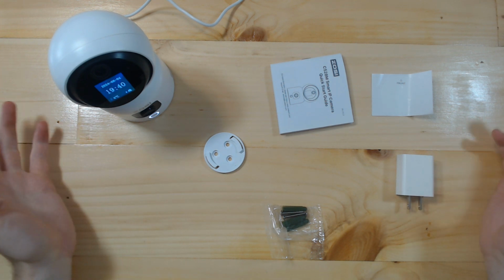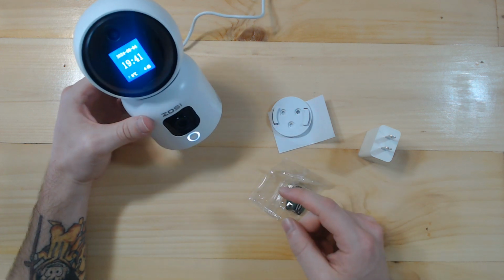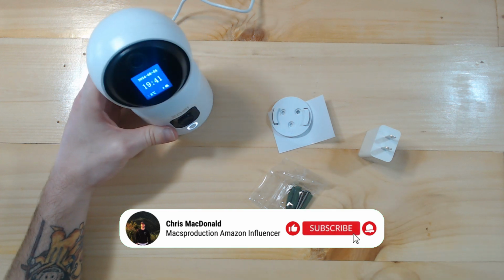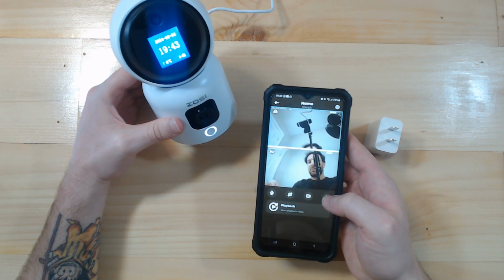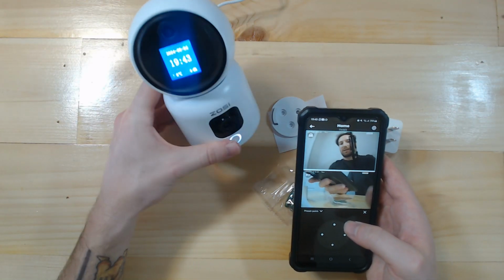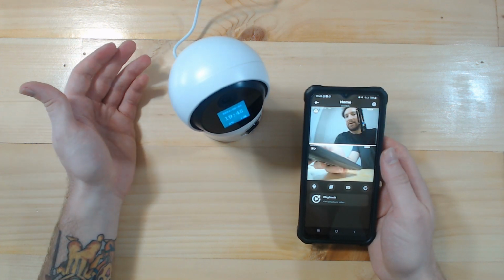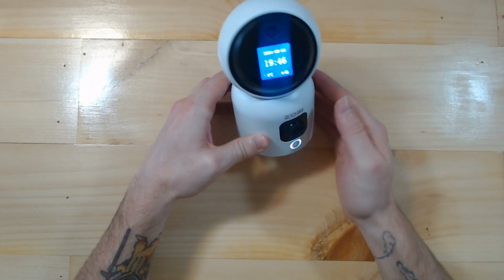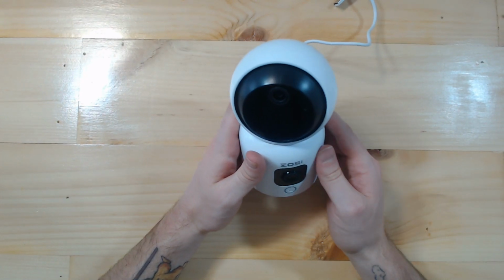ZOSI Indoor Cam C528M | 2K Dual Lens AI Tracking WIFI Indoor Security Camera Review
●▬▬▬▬▬▬▬▬DESCRIPTION▬▬▬▬▬▬▬▬▬●

Upgrade your home security with the ZOSI 2K Dual-Lens Indoor Security Camera! Whether you're monitoring your home, baby, or pets, this camera offers unparalleled 360° views and smart detection capabilities.

🔍 Key Features:

- 1 2K Dual Lens & Built-in Monitor
- 2 Two-Way Video & Gesture Call
- 3 Smart Detection & Human Tracking
- 4 Dual Bands WiFi (2.4G/5G)
- 5 Multi-User Share & Flexible Storage

🤔 Why Choose ZOSI?

🔍 2K Dual Lens & Built-in Monitor:
Experience complete coverage with the dual-lens system, providing a 360° horizontal and 108° vertical view, along with a built-in monitor displaying date and weather information.

🗣️ Two-Way Video & Gesture Call:
Easily establish direct video calls through the app by pressing the call button or making an OK gesture.

🚶 Smart Detection & Human Tracking:
Utilizing an AI detection algorithm, this camera can identify humans, babies, and pets, automatically tracking and following human motion within the detection zone.

📡 Dual Bands WiFi:
Supports both 2.4GHz and 5GHz bands for a stronger signal and faster connection. Note: Power connection is wired; internet connection is wireless.

👥 Multi-User Share & Flexible Storage:
Manage home security with multiple users via the Zosi Smart app. Option to store videos on ZOSI NVR.

Enhance your home security with the ZOSI 2K Dual-Lens Indoor Security Camera. Don't compromise on safety – enjoy advanced features and reliable monitoring.

0:00 Intro
0:20 Product Overview
1:48 App (Zosi Smart)
3:17 App (Video Calling)
4:34 App (More Details)
5:00 Final Thoughts
6:00 Outro

●▬▬▬▬▬▬▬▬FOLLOW ME▬▬▬▬▬▬▬▬▬●

●▬▬▬▬▬▬▬▬COLLABORATE▬▬▬▬▬▬▬▬▬●

Hello! If you have a product or products you'd like featured in an honest and dedicated video review, you're in the right place. Specializing in genuine unboxing and review content for YouTube and other platforms, I pride myself on 100% honesty, fostering trust with my followers. Authenticity not only resonates with viewers but also builds a community of loyal customers over time, a valuable asset for any brand.

●▬▬▬▬▬▬▬▬TAGS▬▬▬▬▬▬▬▬▬●